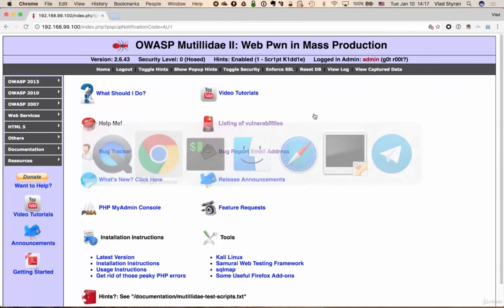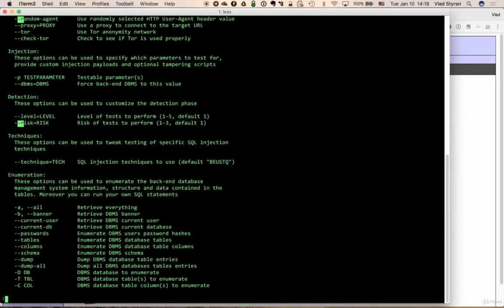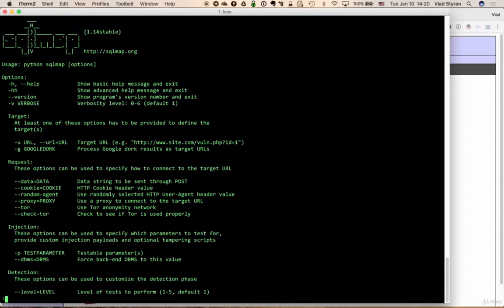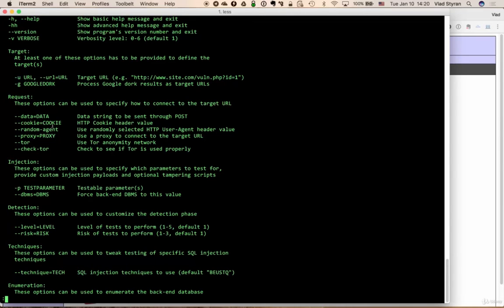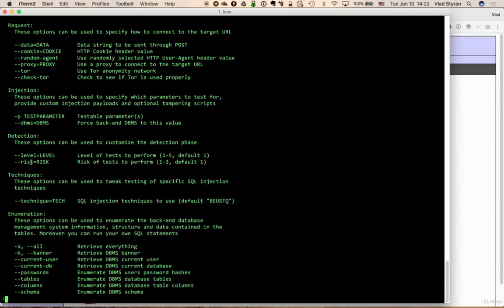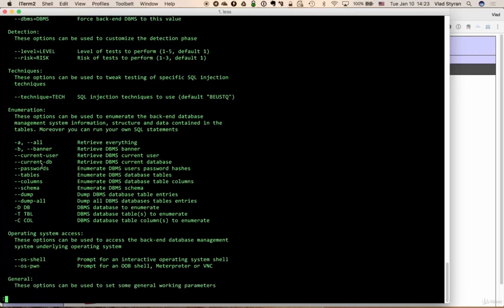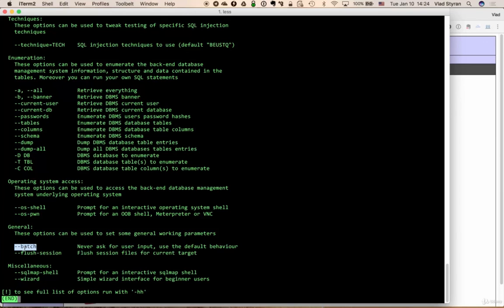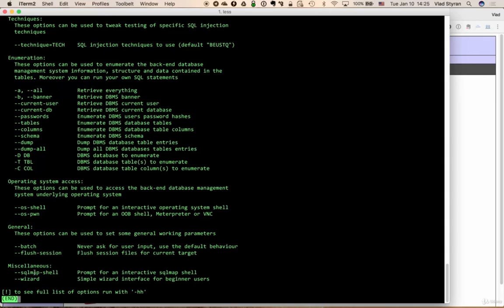78 DEMO SQLMAP intro